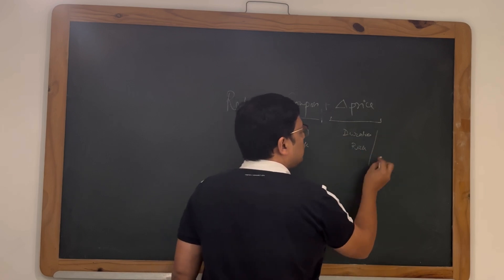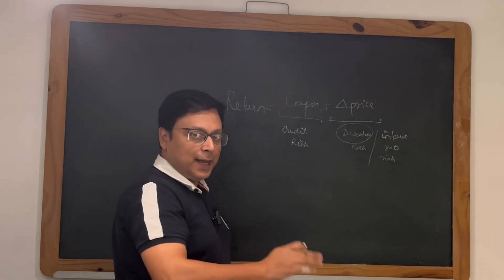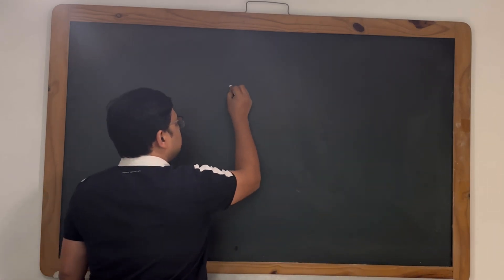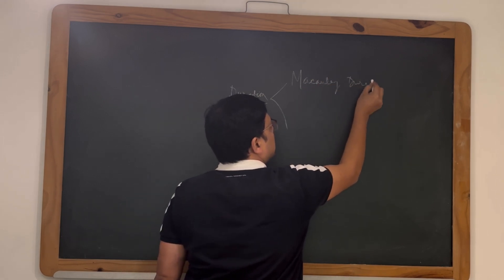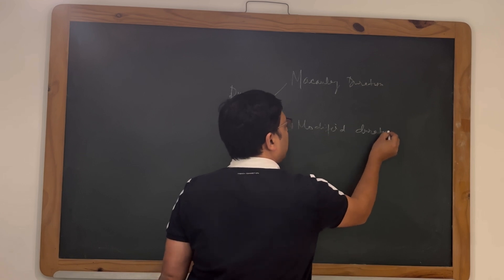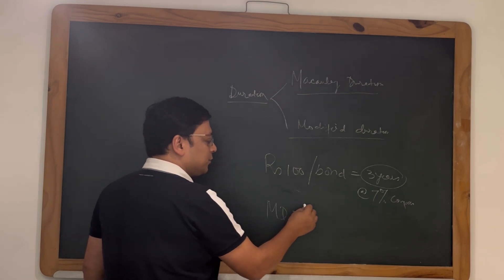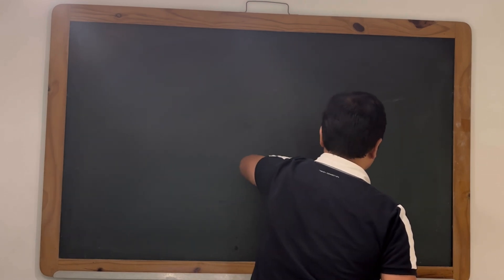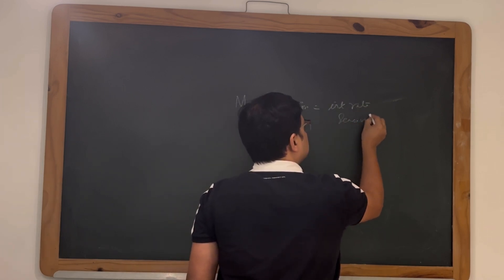What is Duration? | Macaulay Duration & Modified Duration calculations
Welcome to Part 1 of our series on Duration and Modified Duration! In this video, we dive into the fundamentals of Macauley Duration and Modified Duration, essential concepts in fixed-income investing and bond valuation. Understanding these terms can help you manage risk, optimize returns, and make informed investment decisions.
In Part 1, we'll explain:

What is Duration?
What is Modified Duration?
The difference between Macauley Duration and Modified Duration
How these measures impact bond prices in response to interest rate changes

Whether you're a beginner or a seasoned investor, this series is designed to make these financial concepts easy to understand and apply.